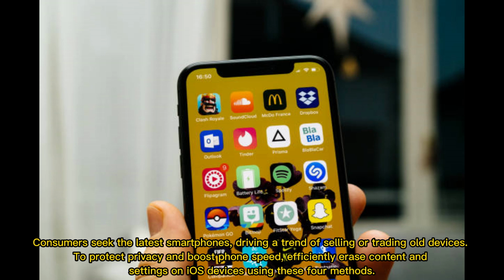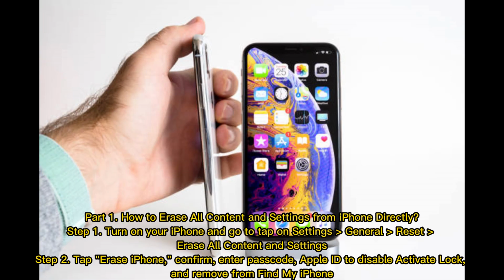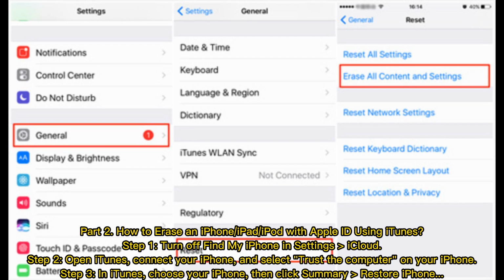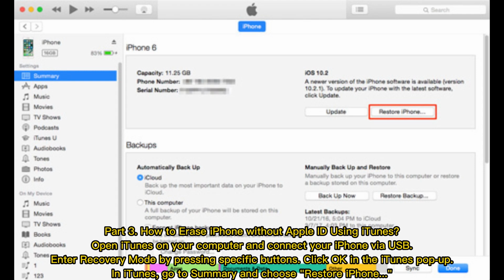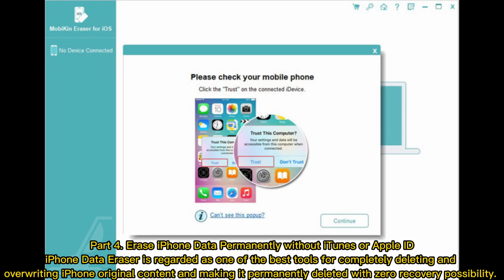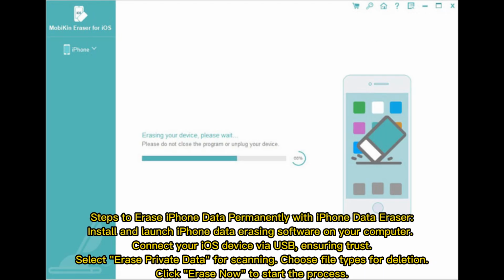4 Solutions to Erase All Content and Settings from iPhone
Plan to recycle or resell your old iOS devices? You may first figure out how to erase all content and settings on iPhone, iPad and iPod. We offers 4 ways to help you do so on your iOS device.

00:00 Start
00:23 Part 1. How to Erase All Content and Settings from iPhone Directly?
00:46 Part 2. How to Erase an iPhone/iPad/iPod with Apple ID Using iTunes?
01:09 Part 3. How to Erase iPhone without Apple ID Using iTunes?
01:29 Part 4. Erase iPhone Data Permanently without iTunes or Apple ID